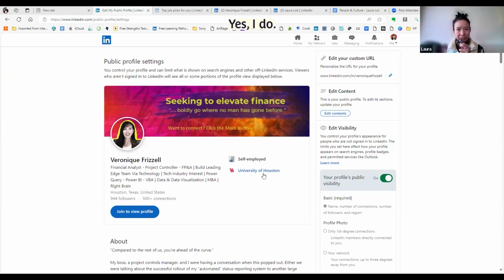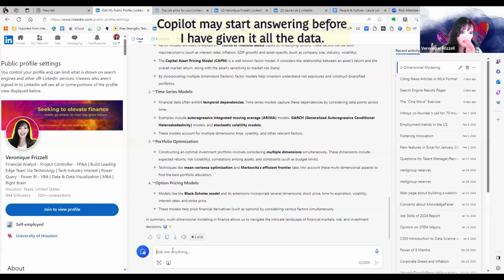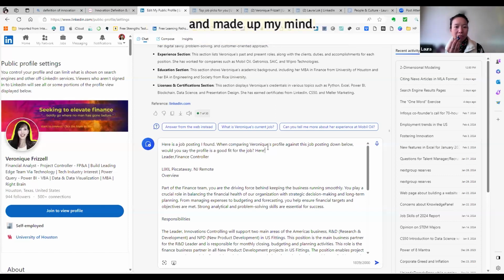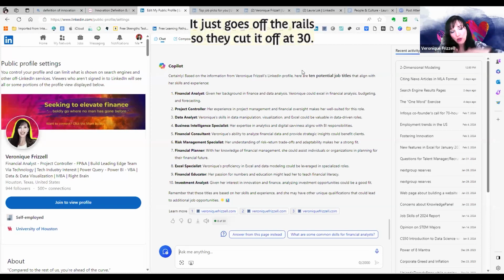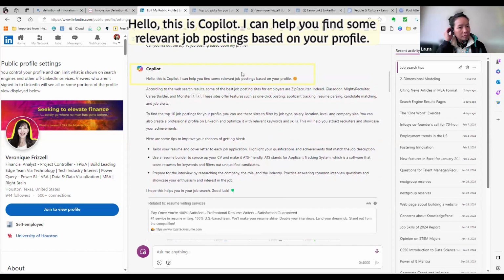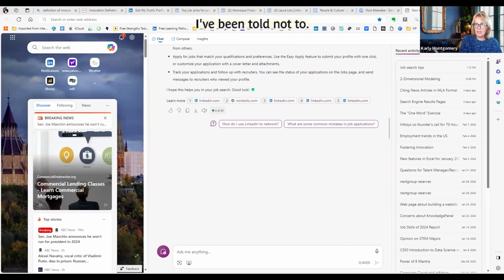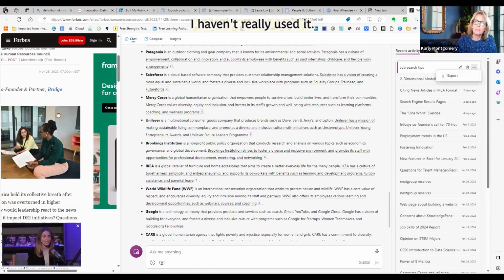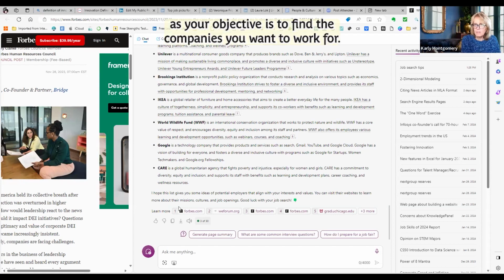Using Copilot AI for Job Search - Using Ai practically and tactically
This is a fantastic introduction for anyone wanting to know more about how to use AI.  Veronique Frizzell joins Karly Montgomery and Laura Lok to share her insights into how to use the Microsoft's Copilot, with a focus on job search, yet the info she gives can help anyone find how to get AI to give you helpful answers.